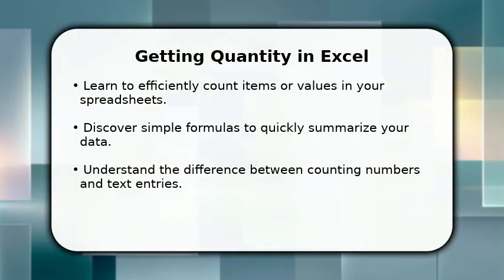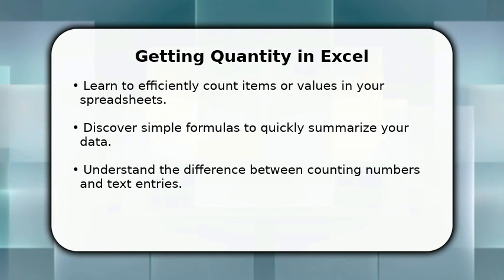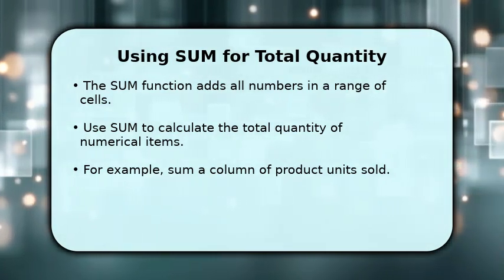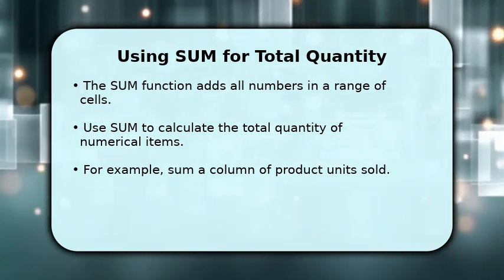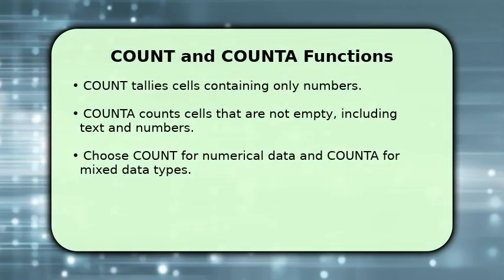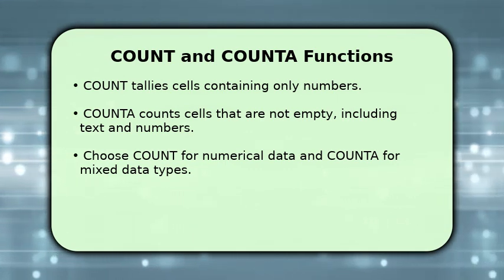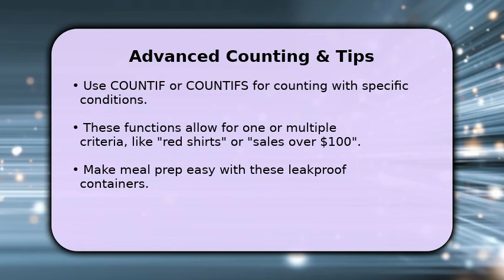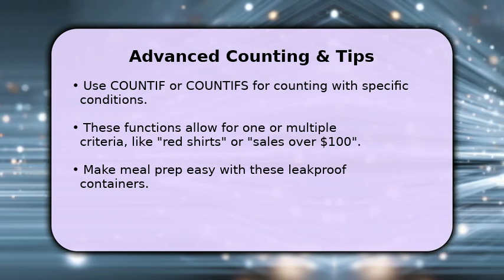How to Get Quantity in Excel (Only Way)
In this video, we will show you the only way to get quantity in Excel. Whether you're a beginner or an advanced user, this method is quick and easy to learn. We'll walk you through each step of the process, so you can start using it right away.